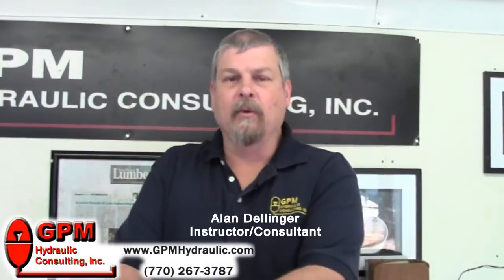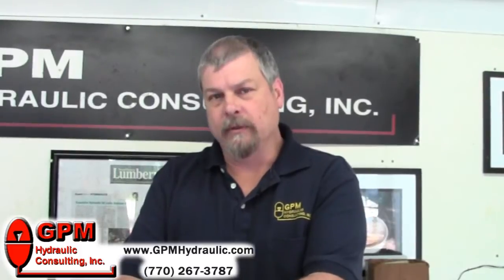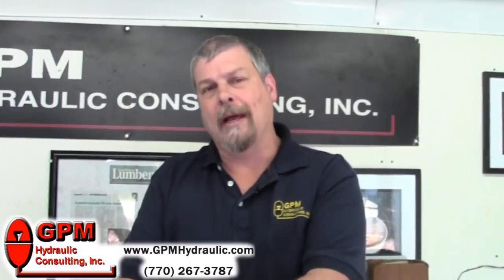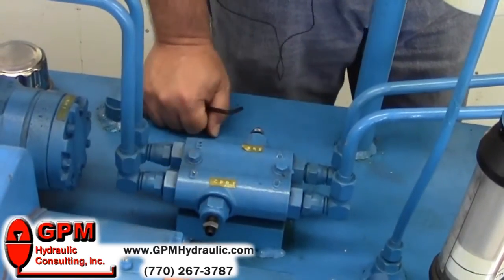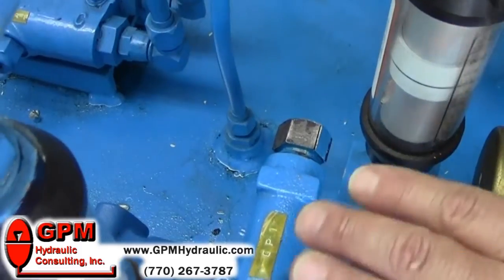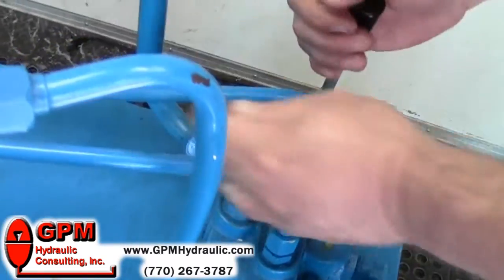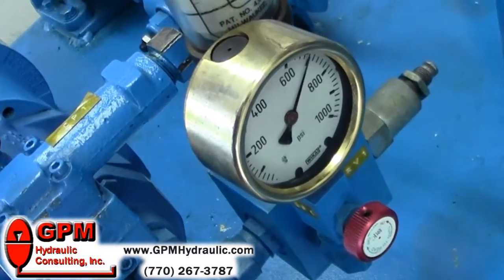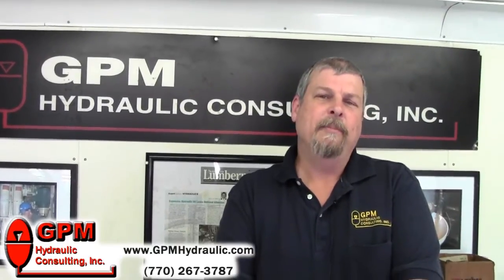Setting Crossport Relief Valves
In this Hydraulic Tip, we use our Mobile Hydraulic Training Lab to demonstrate the correct procedure for setting crossport relief valves.  to learn about our exclusive 2-part training program.